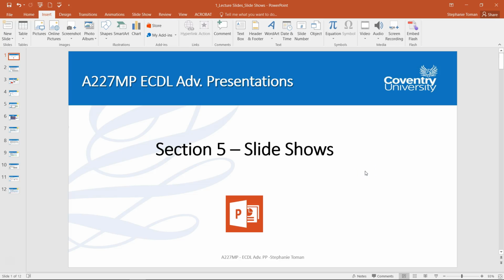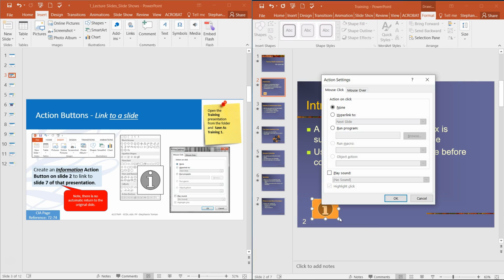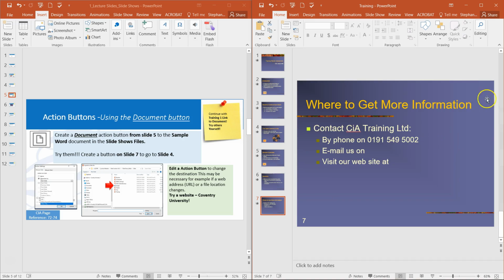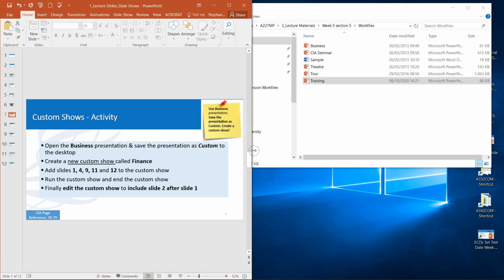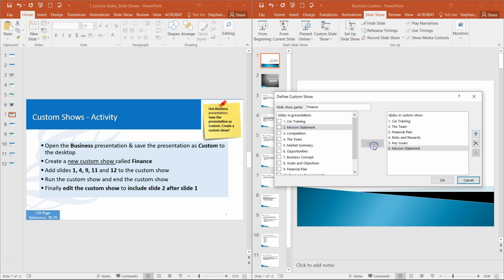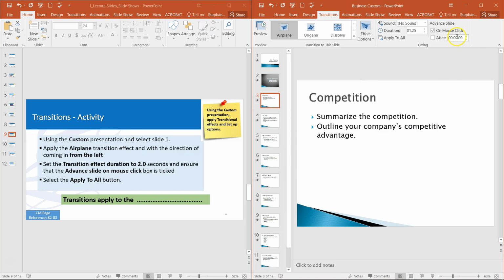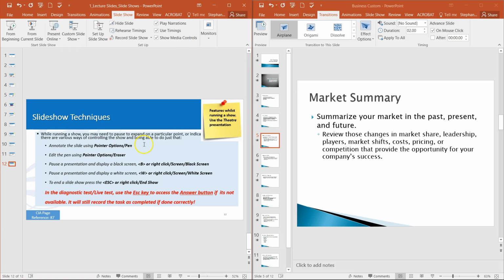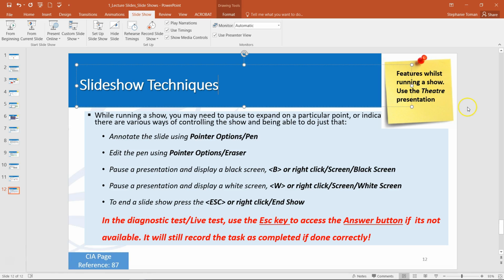ICDL Advanced Presentations Part 5 Slide Shows